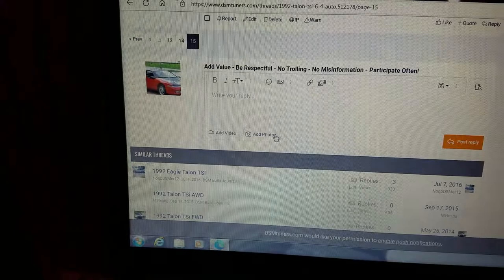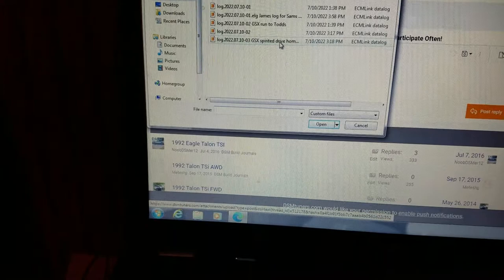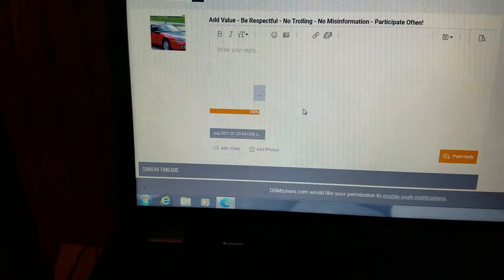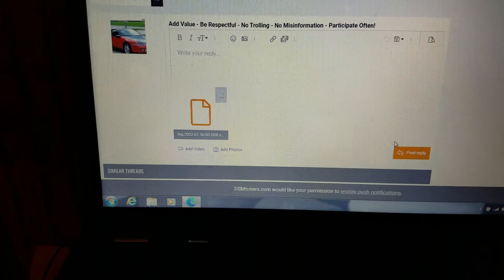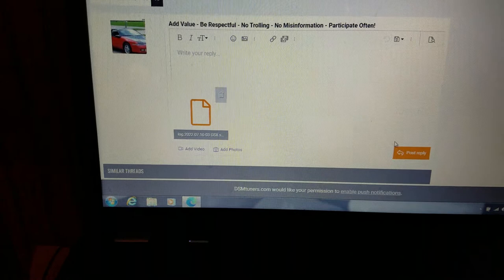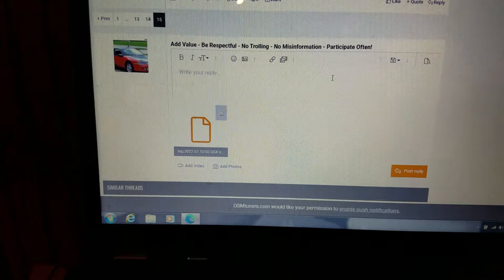How to load ECMlink logs to a DSMTuners thread.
Just a simple video showing how you load your ECMLink log files to the best DSM website on the web, DSMTuners.com
Follow along and you will see it is simple!
Marty